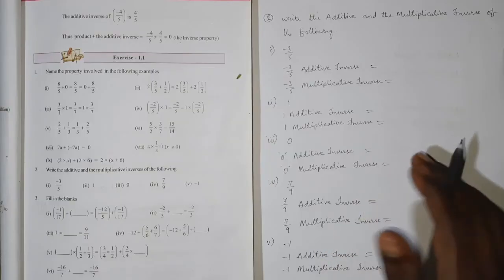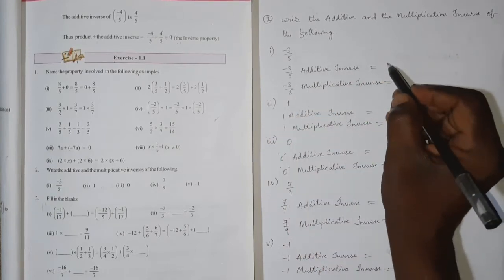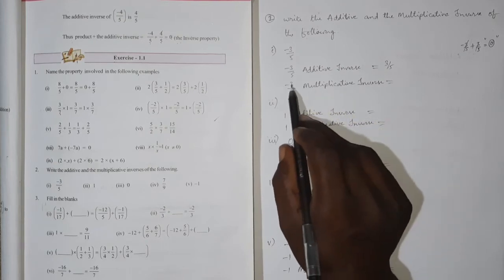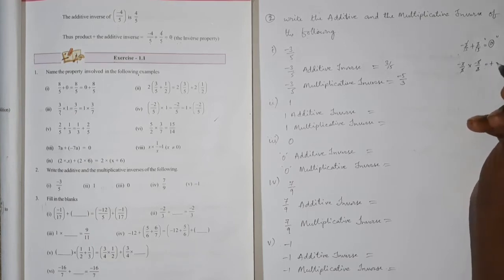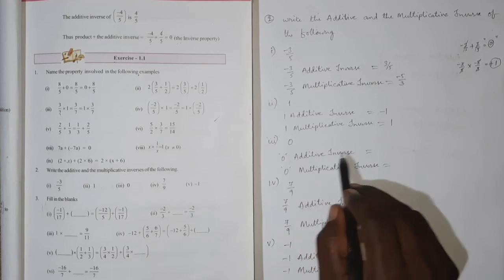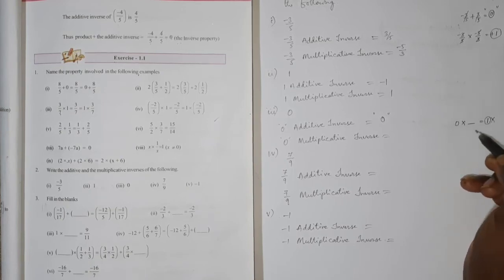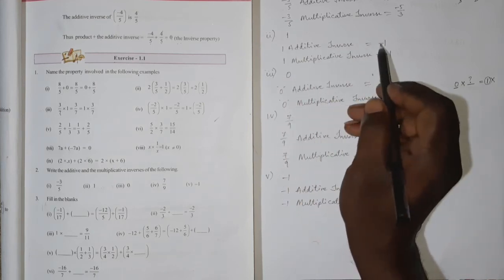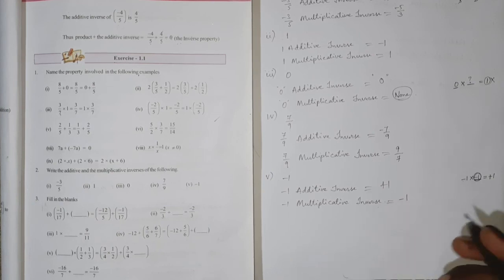8th class maths in telugu/1st Chapter Rational Numbers Exercise 1.1/2nd problem